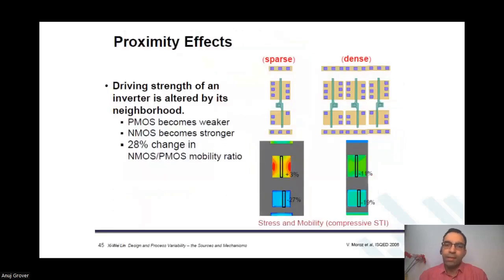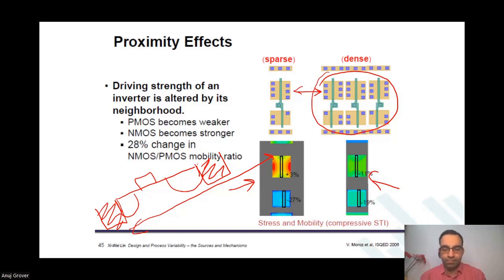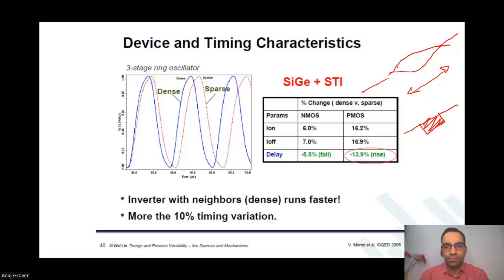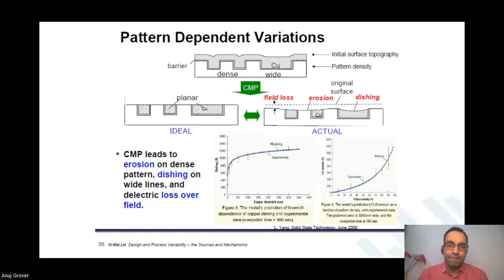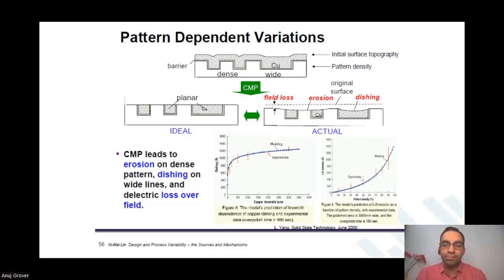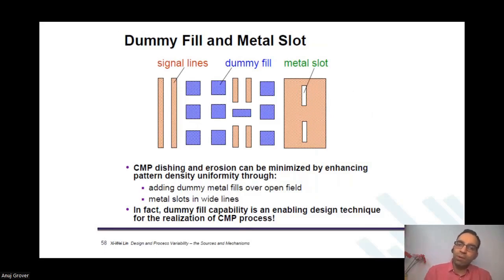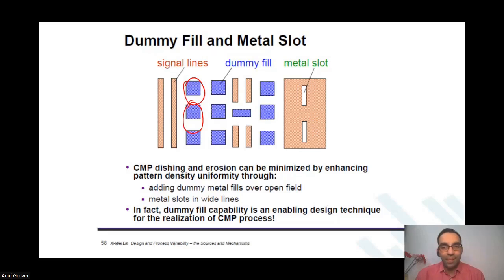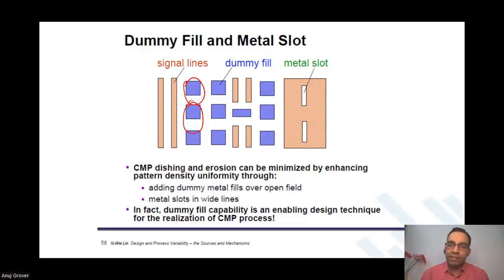Process Variations - Proximity Effects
In this video, following topics have been discussed:
Proximity effects • Diffusion region • Contours • Change in p by n ratio • Stress • Erosion • Dishing • Dummy fills • Metal slot • Signal lines • cmp process
Common Centroid Layout Design benefits